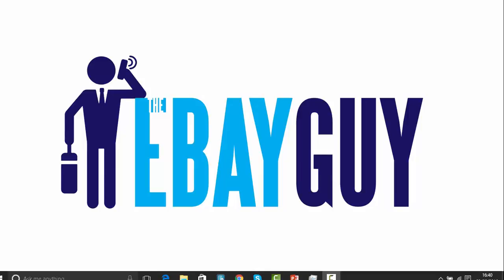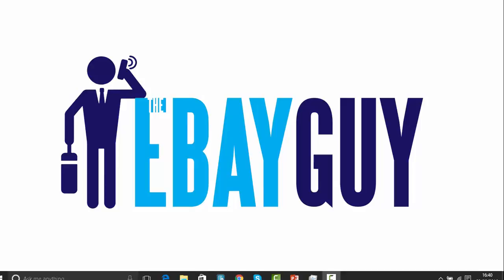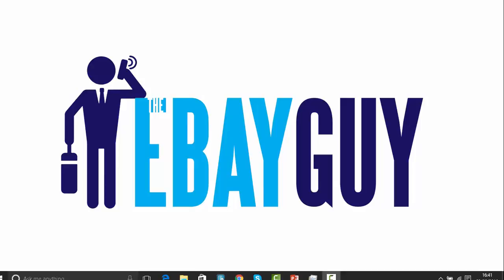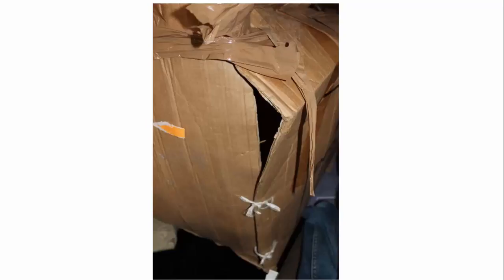New Supplier New Challenges New Stock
The link to the United Breaks Guitars is

This is an account of getting new stock from a new supplier. It was crazy. The stock vanished and eventually it appeared. Arrived in three boxes sealed with tape and string.